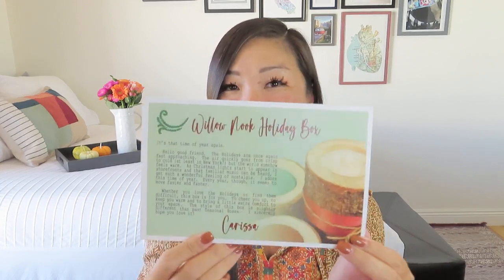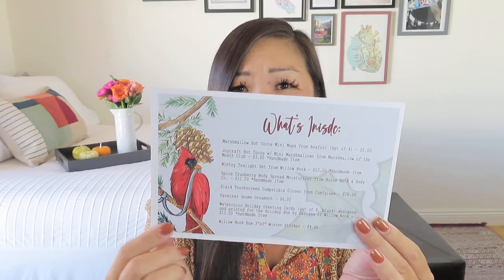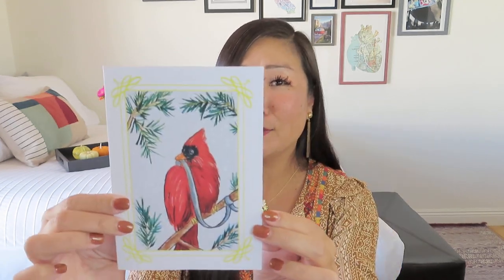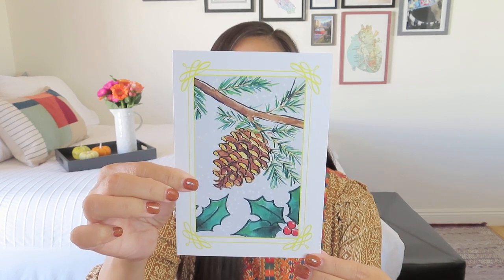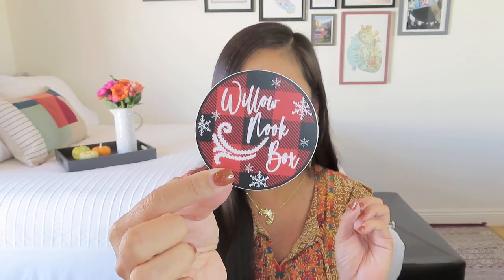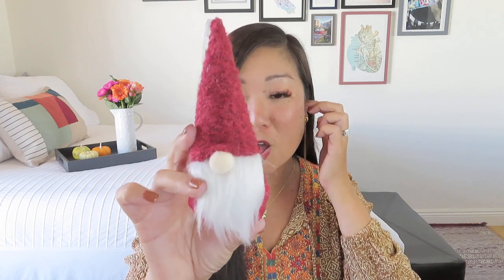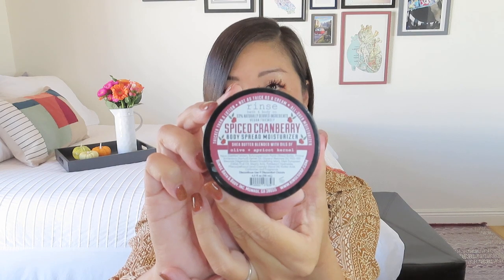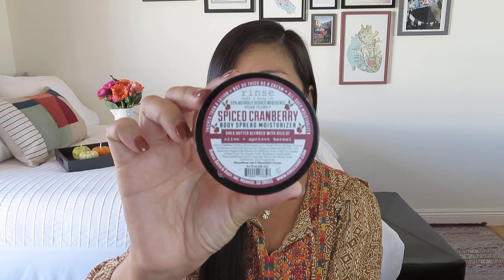Willow Nook | Holiday Limited Edition 2022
Willow Nook Holiday Box: $72 + $4.99 shipping

Willow Nook
$104/quarter includes shipping
The Willow Nook Box is a seasonal gift subscription that brightens up your home. You will receive at least 5 items plus a new recipe print with original artwork. Members of our community may submit an original recipe - and if yours is chosen, your next box is on us! Your box will contain a variety of home goods, decor, self-care items, bath and body products, and more. At Willow Nook, we’re passionate about supporting artists and creators in our community. At least one item in every box will be handmade and sourced directly from a small scale-artisan.